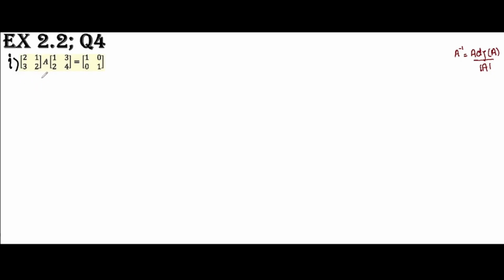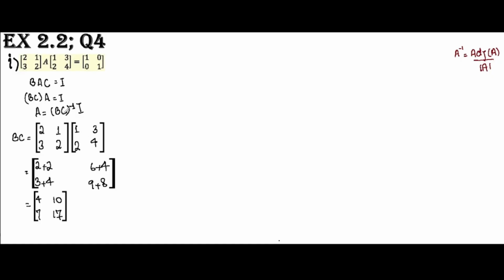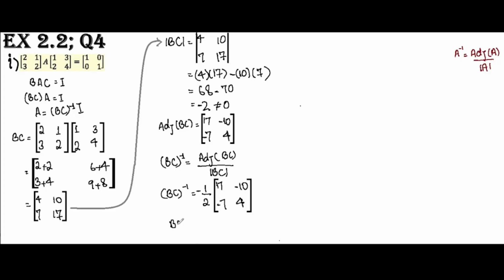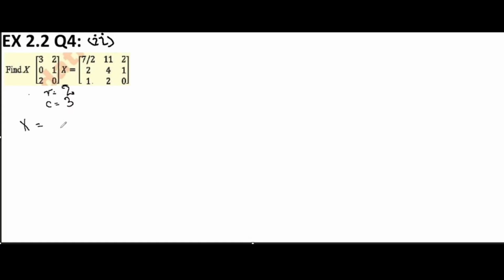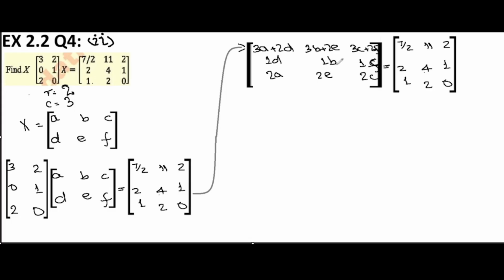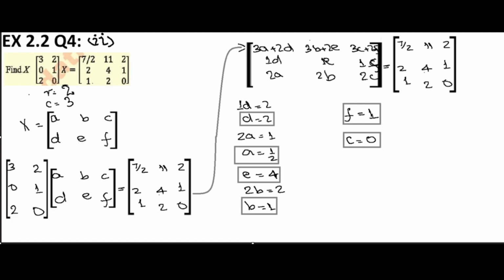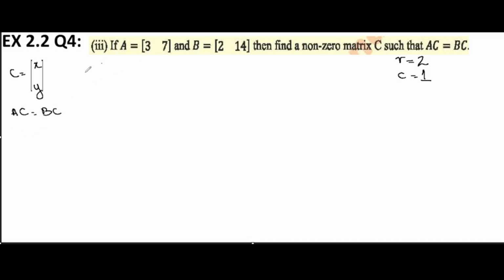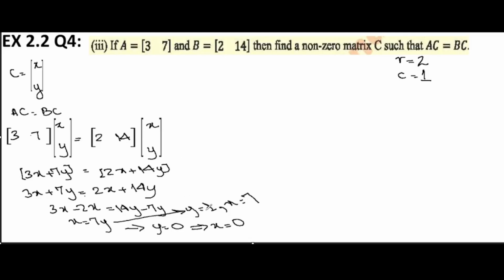Ex 2.2 Q4, HSSC Part 1, Maths Class 11 (NBF)